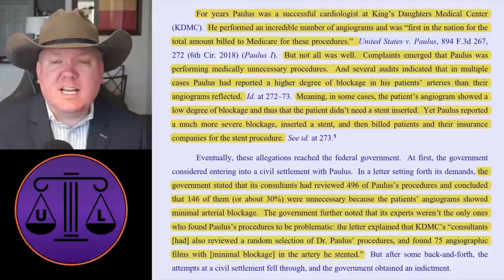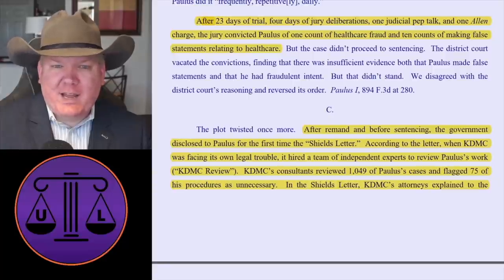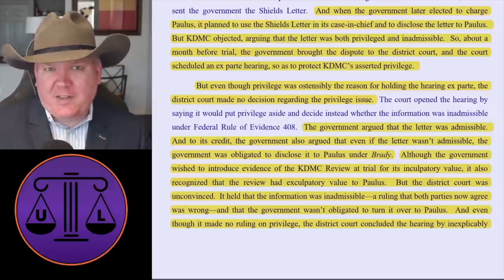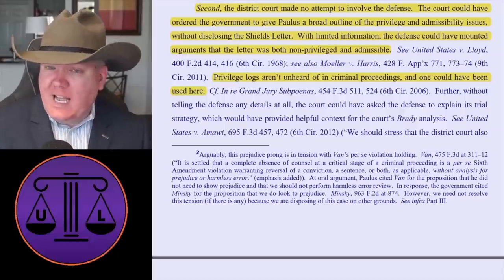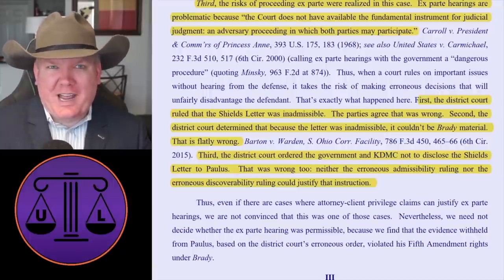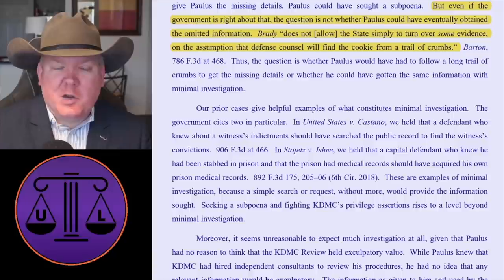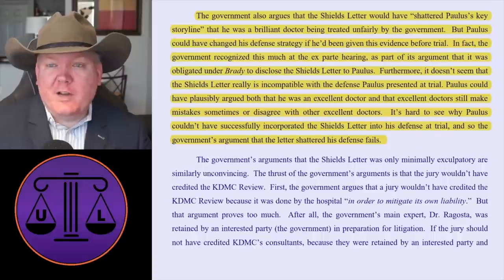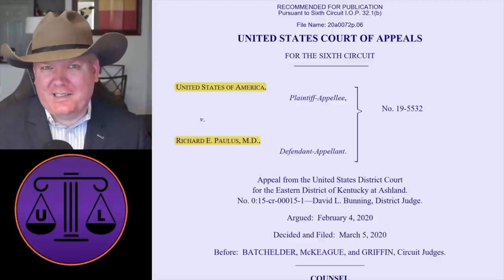Prosecutor WITHHOLDS critical evidence from defense